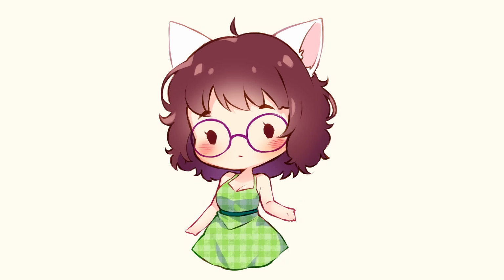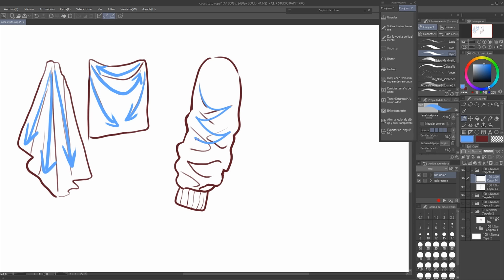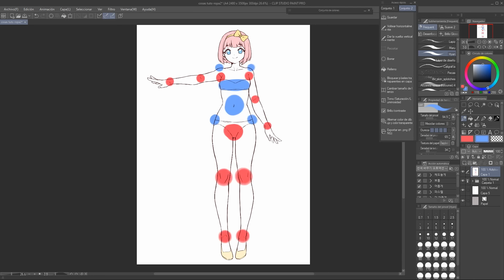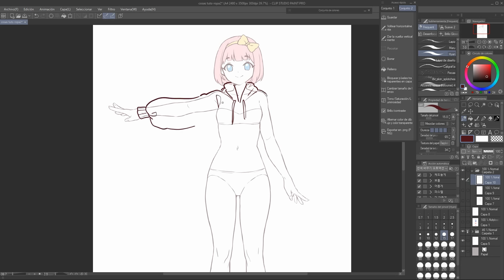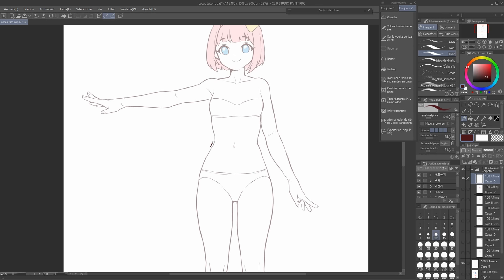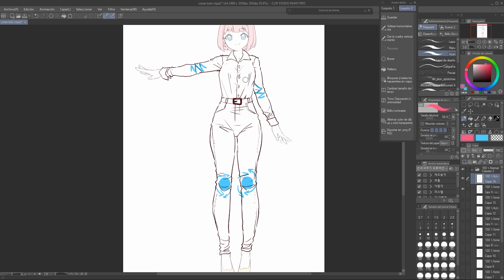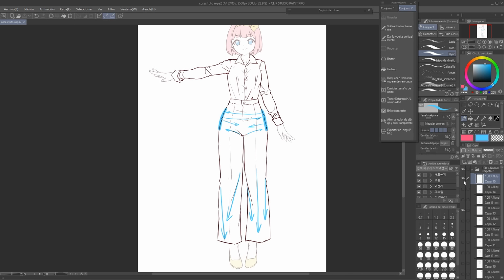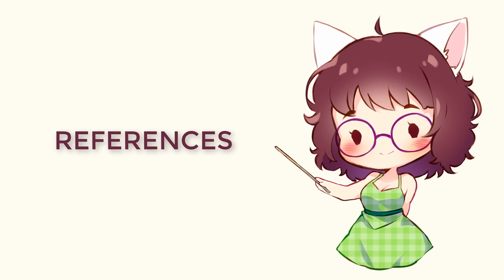【Tutorial】How to draw clothes (Clip Studio Paint)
DO NOT  EDIT/REPOST my videos in any way, please.

00:00 Intro
01:18 Understand fabric types
02:26 Types of folds
03:45 Real-life examples
05:29 Where to place the folds
06:35 Practical examples
14:13 Use references
15:18 Recap

►►► USEFUL LINKS

►►► TOOLS AND OTHER INFO

♦ Software
♦ Tablet: Wacom Cintiq 13 HD
♦ Recorded and edited in Camtasia Studio

►►► MUSIC

Intro: Dance of Lovers
Jay Man - OurMusicBox